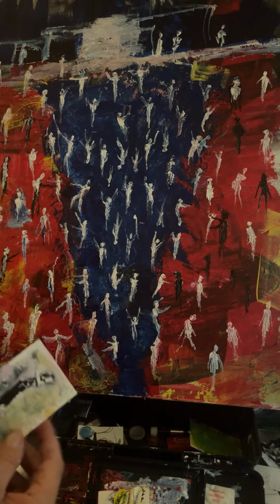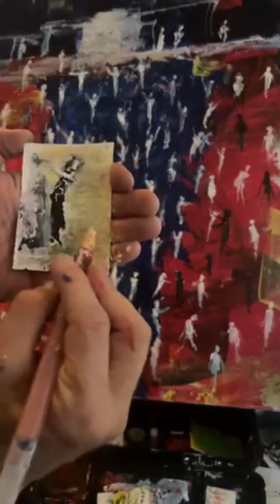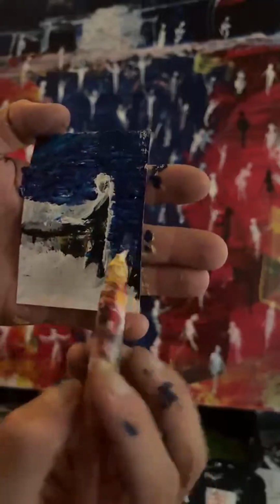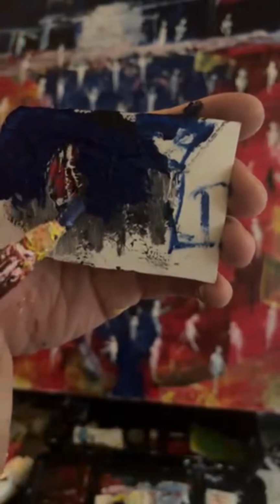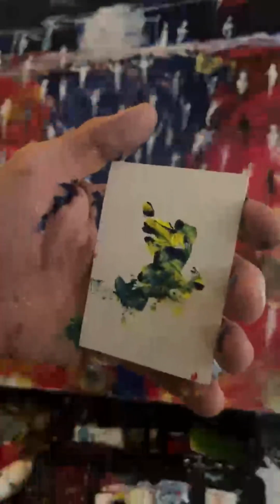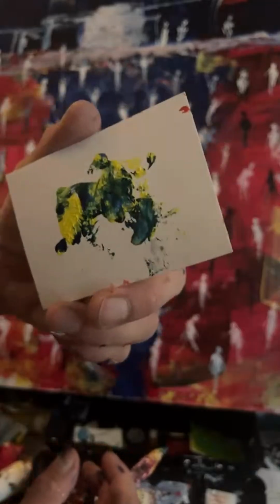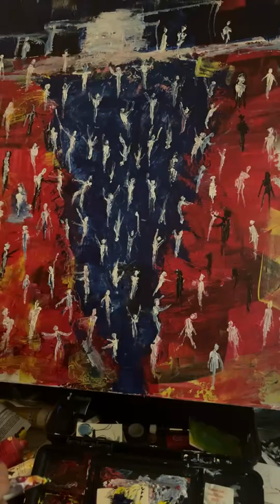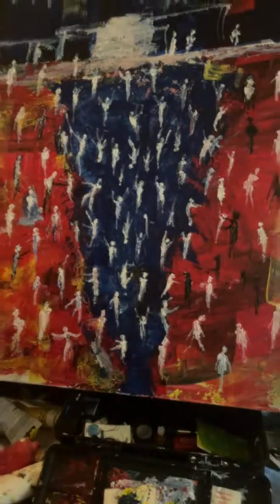IPS DEPROGRAM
Support the IPS
or at IPS.monster